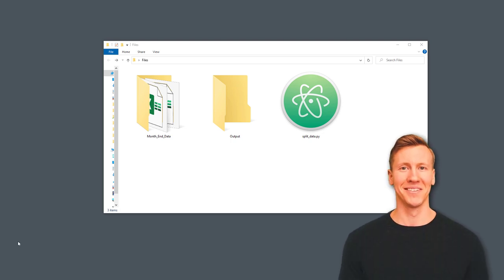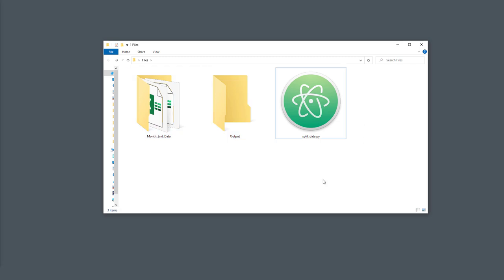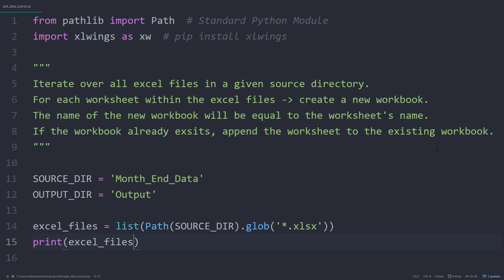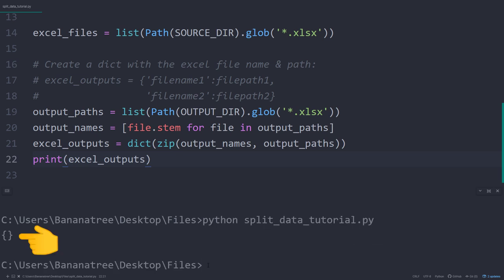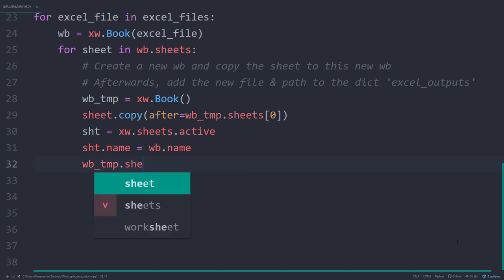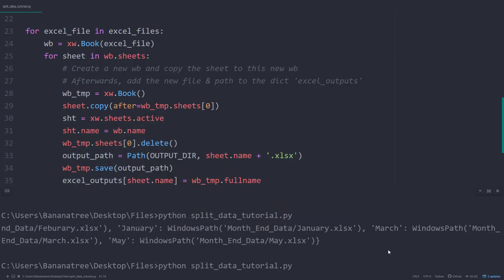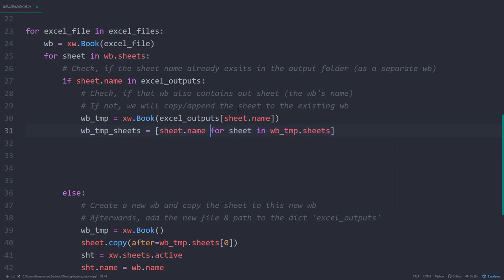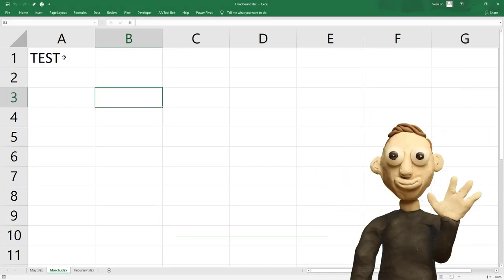Python: Group Excel Sheets & Save Them As Separate Workbooks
𝗗𝗘𝗦𝗖𝗥𝗜𝗣𝗧𝗜𝗢𝗡
This tutorial will show you how to group unique Excel sheets and save them as separate Excel Files/Workbooks. The solution is entirely written in Python. No VBA is required. In particular, we will be using the xlwings library.

✅ 𝗦𝗢𝗨𝗥𝗖𝗘 𝗖𝗢𝗗𝗘:
from pathlib import Path  # Standard Python Module
import xlwings as xw  # pip install xlwings

Iterate over all excel files in a given source directory.
For each worksheet within the excel files create a new workbook.
The name of the new workbook will be equal to the worksheet's name.
If the workbook already exists, append the worksheet to the existing workbook.

SOURCE_DIR = "Month_End_Data"
OUTPUT_DIR = "Output"

excel_files = list(Path(SOURCE_DIR).glob("*.xlsx"))

# Create a dict with the excel file name & path:
# excel_outputs = {'filename1':filepath1,
#                  'filename2':filepath2}
output_paths = list(Path(OUTPUT_DIR).glob("*.xlsx"))
output_names = [file.stem for file in output_paths]
excel_outputs = dict(zip(output_names, output_paths))

for excel_file in excel_files:
    wb = xw.Book(excel_file)
    for sheet in wb.sheets:
        # Check, if the sheet name already exsits in the output folder (as a separate wb)
        if sheet.name in excel_outputs:
            # Check, if that wb also contains out sheet (the wb's name)
            # If not, we will copy/append the sheet to the existing wb
            wb_tmp = xw.Book(excel_outputs[sheet.name])
            wb_tmp_sheets = [sheet.name for sheet in wb_tmp.sheets]
            if wb.name not in wb_tmp_sheets:
                sheet.copy(after=wb_tmp.sheets[0])
                sht = xw.sheets.active
                sht.name = wb.name
                wb_tmp.save()
            wb_tmp.close()
        else:
            # Create a new wb and copy the sheet to this new wb
            # Afterwards, add the new file & path to the dict 'excel_outputs'
            wb_tmp = xw.Book()
            sheet.copy(after=wb_tmp.sheets[0])
            sht = xw.sheets.active
            sht.name = wb.name
            wb_tmp.sheets[0].delete()
            output_path = Path(OUTPUT_DIR, sheet.name + ".xlsx")
            wb_tmp.save(output_path)
            excel_outputs[sheet.name] = wb_tmp.fullname
            wb_tmp.close()
    # Only quit the excel instance if no other wb is open
    if len(wb.app.books) == 1:
        wb.app.quit()
    else:
        wb.close()